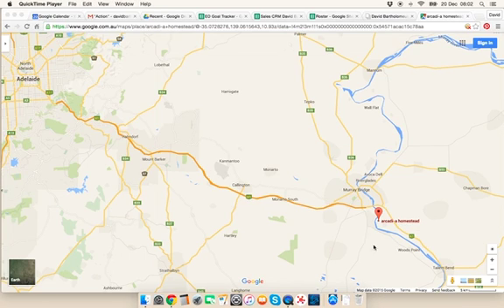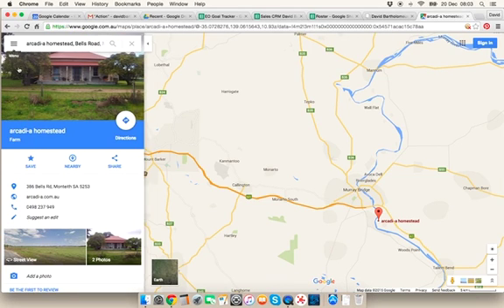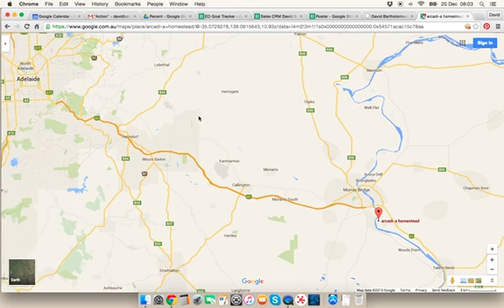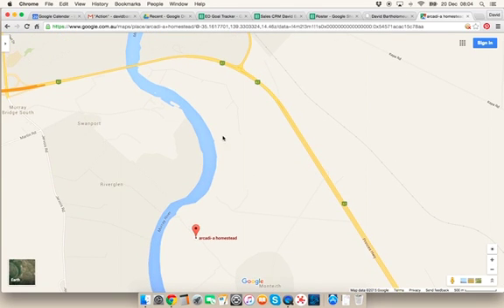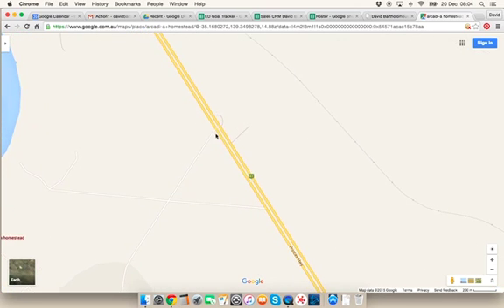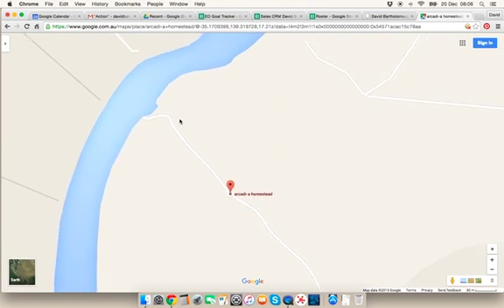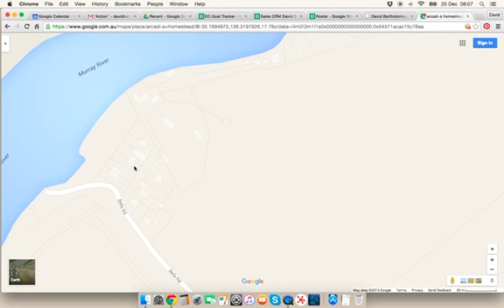How to Get To Griffins Rest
How to get to our river shack at 7 Kellett St, Monteith